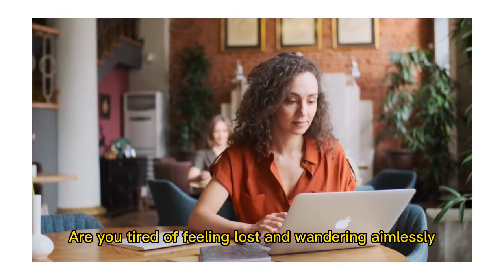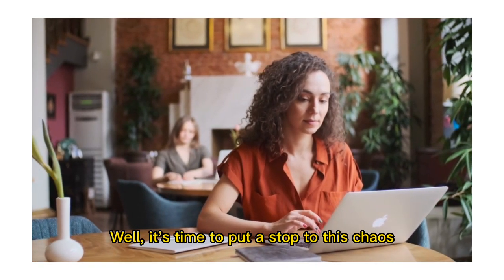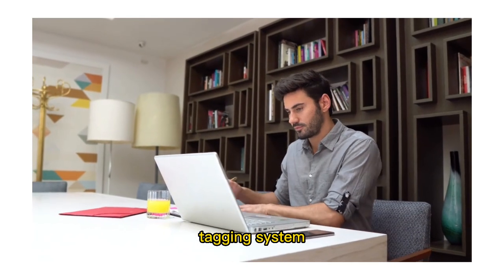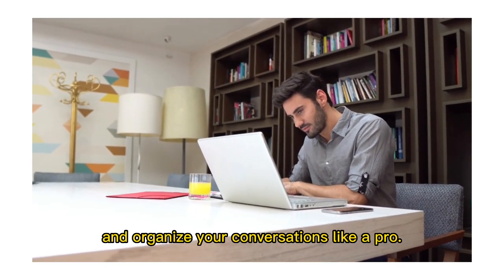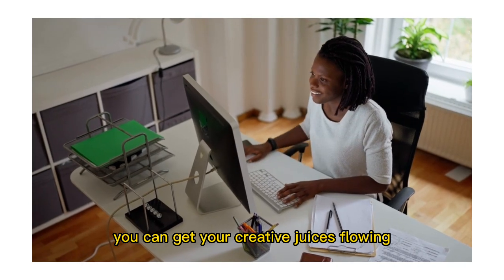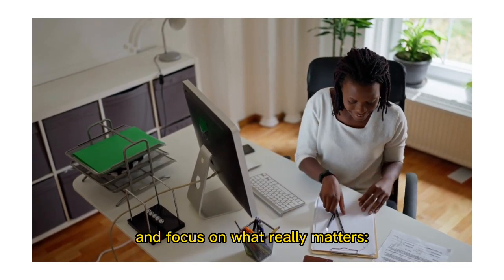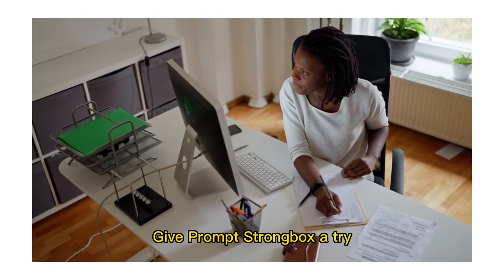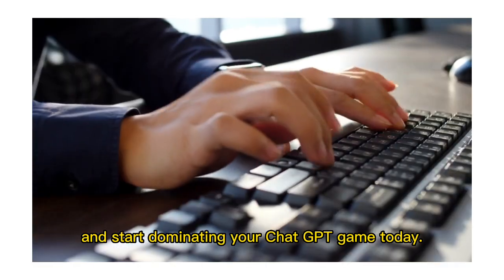Prompt Strongbox For ChatGPT Review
Prompt Strongbox For ChatGPT Review and Bonus
Prompt Strongbox For ChatGPT is a revolutionary software that Backups All Your ChatGPT Prompts/Responses In A Way To Find Them Quickly and make money fast.

Pricing
Prompt Strongbox for ChatGPT Personal  $17
World’s #1 ChatGPT Companion of its kind
ChatGPT Connect Chrome/Edge/Brave Plugin
Conversations Backup
Live Keyword Conversations Search
Multi-Tag System
Content Builder with Custom Threads
1,000 Storage Points
Unlimited Use of ChatGPT On Prompt Strongbox Page*
Access From Anywhere
Full One Year Access
Step-By-Step Training
Fast & Friendly Support
Free Updates
30 Day Money Back Guarantee

Prompt Strongbox for ChatGPT Agency  $37
Conversations Backup
Multi-Tag System
Client Conversations Tagging
1,000 Storage Points
Access From Anywhere
Step-By-Step Training
Fast & Friendly Support
Free Updates

Upsell #1: PromptStrongbox Course & eBook maker   $47

Upsell #2: PromptStrongbox PRO   $67

Upsell #3: PromptStrongbox Enterprise  $297

Upsell #4: PromptStrongbox Prompt Profit Club  $297

Fast Action Bonuses
Fast Action Bonus #1
Free Training on 7 Ways to Make $10,000!
Unlock the Profit Potential of ChatGPT and PromptStrongbox
Look no further! Andrew Darius is an expert when it comes to unlocking the profit potential of this powerful combination.
Andrew will reveal 7 under-the-radar ways that ChatGPT with PromptStrongbox can become the profit engine for your business.
You won't find this information anywhere else - it's exclusive to Andrew's training session.
Value: $997
Fast Action Bonus #2
FREE TRAINING
How to Craft the High-Value Prompts
that Sell and Seize the First-Mover Advantage.
 How to Seize First-Mover Advantage on this Brand New Market
 A Proven Method for Crafting High-Value Prompts for ChatGPT, Graphics AI MidJourney & Stable Diffusion
 What Is The Simplest Way To Start a Prompt Selling Business IMMEDIATELY
Value: Priceless
Fast Action Bonus #3
FREE Training: How to create attractive Lead Magnets with ChatGPT & PromptStrongbox people will love to give their email for.
Value: $497
Fast Action Bonus #4
FREE TRAINING How To 10X Your Business With Chat GPT
✓ How to TURBOCHARGE Your ChatGPT Prompts
✓ What Is The Simplest ChatGPT Business You Can Start IMMEDIATELY
Value: Priceless
Fast Action Bonus #5
FREE TRAINING How To Leverage Multi-sentence ChatGTP Prompts
Are you aware of the incredible capabilities of ChatGPT when it comes to using multi-sentence prompts?
It's like having the ultimate content machine at your fingertips!
By simply providing ChatGPT with a multi-sentence prompt, you can receive content that is sure to blow your mind.
Within their super secret vault, they have a wide variety of prompts that you can use with ChatGPT to get the most out of this powerful tool.
These prompts have been tested and refined to ensure that you get the best possible results every time you use ChatGPT.
So why limit yourself to short, one-sentence prompts? Unlock the full potential of ChatGPT with multi-sentence prompts templates, and discover just how powerful this tool can be.
Value: $497
Fast Action Bonus #6
Youtube Faceless Videos Traffic Machine & Channel Builder
You will learn 6 Fundamental Rules To Write YouTube Scripts with ChatGPT
In this training, you'll be shared the 6 fundamental rules for writing YouTube scripts with ChatGPT and PrompStrongbox.
From organizing your thoughts to optimizing for SEO, these tips will help you craft compelling scripts that will keep your viewers coming back for more.
ChatGPT revolutionized the script writing process but only if you know those 6 fundamental rules!
Value: $497
Fast Action Bonus #7
How to Use ChatGPT & Prompt Strongbox to Make YouTube SHORTS
In Minutes (FACELESS SHORTS METHOD)
Are you looking for a quick and easy way to create YouTube Shorts?
Whether you're a seasoned creator or just starting out, using ChatGPT and Prompt Strongbox to make YouTube Shorts is sure to be a game changer for your content.
So you have made a bunch of youtube shorts, now what?
Included are 1,000 top-Ranking, traffic-sucking YouTube title ChatGPT prompt seeds from actual top-ranking videos!
Get ready to wow the world with some seriously amazing content, all thanks to ChatGPT with PromptStrongbox storing your own variations!
Value: $497

Special Bonuses are also included from my link.

Get your copy of Prompt Strongbox For ChatGPT now during  this launch special  before the offer is switched to a recurring membership model in future,